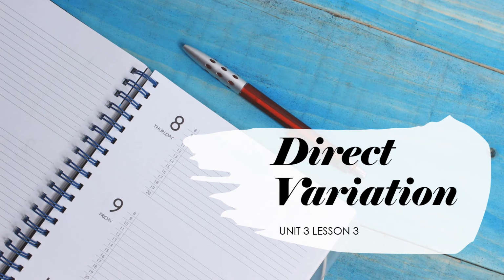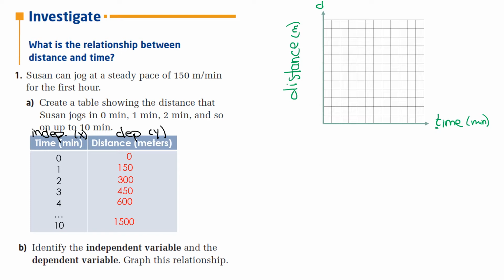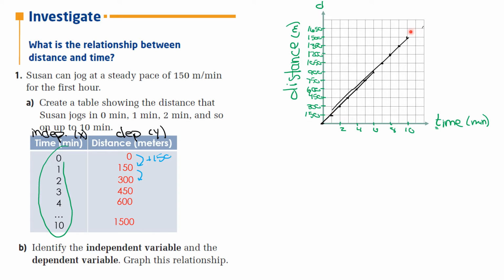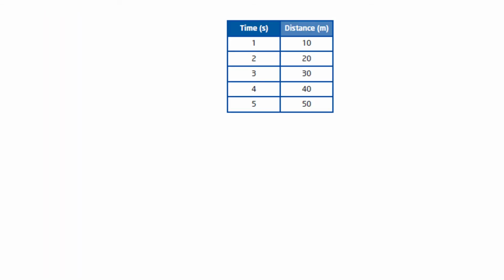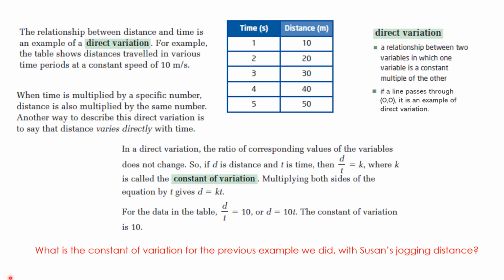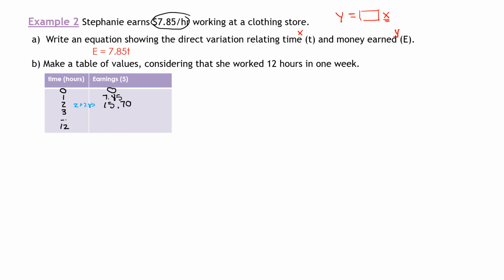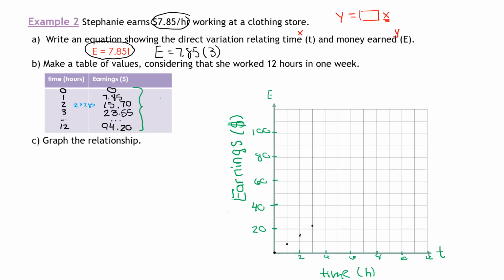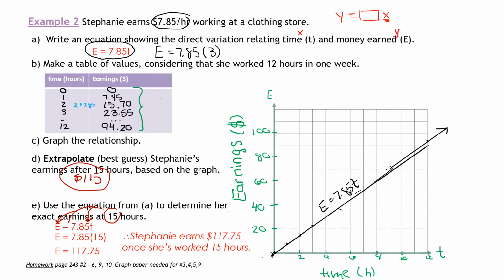MPM1D: Unit 3 Lesson 3 Direct Variation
By looking at a graph or a table of values or an equation, determine if the linear function is an example of direct variation.